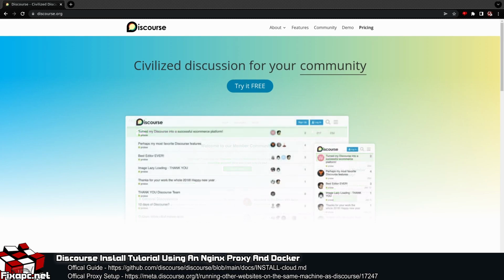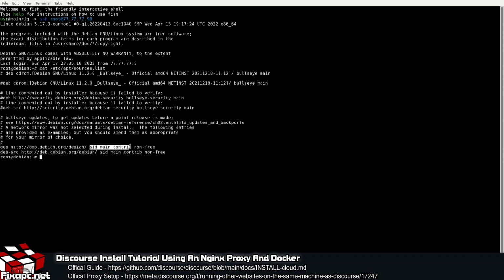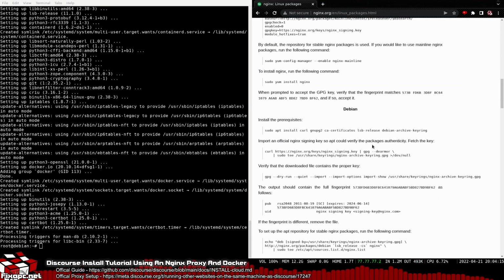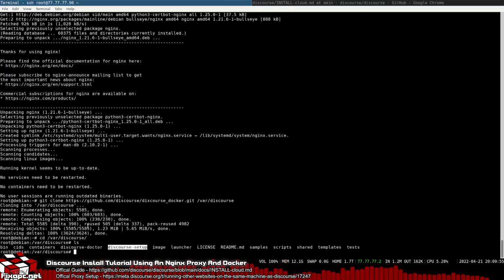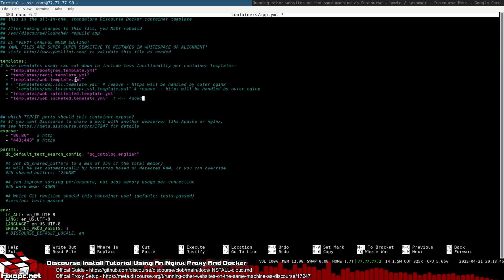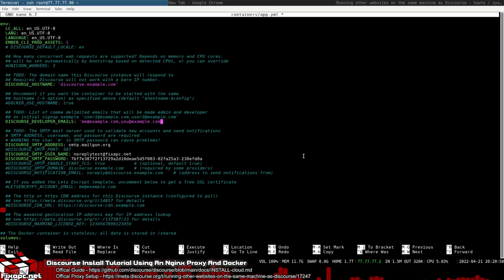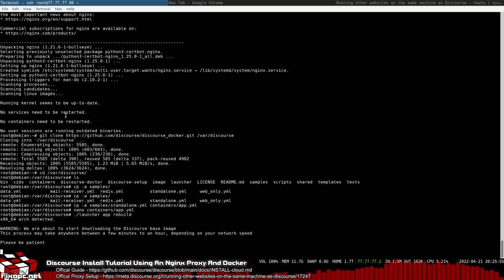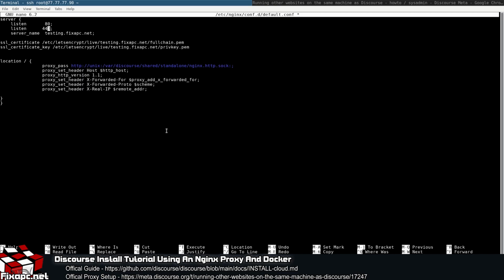How To Deploy Discourse Using Nginx As A Proxy And Install A Certificate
• Estimated Time: 15Min - 45min
• Number Of Commands: 7+
• Difficulty: 7
• Requirements:
     Computer
     Internet
     Server Or Host With Linux

SUPPORT US
Like my content? see the below links.
Supporters have tutorial request priority.

For a full range of support options including crypto.

TIMECODES
00:00 - Start
00:14 - Crappy Audio Beware -.-
01:22 - Great Forum Software!
02:03 - Level 1 Techs Uses Discourse!
08:01 - Using Sid Repository
08:29 - Random Talking
09:59 - Installing The Packages
20:58 - Copy The Tasty Code Box For Discouse Preinstall Config!
27:11 - Setting Up A Mailgun SMTP Account For Sending Mail.
30:58 - Why Docker Can Be Good
33:07 - Building The App After Completing Configuration File
35:19 - Setting Up Nginx Proxy After App Rebuild
38:02 - Make Sure You Have Nginx Plugin For Certbot
38:34 - Make Sure Your Subdomains Are Listed With The Main Domain
39:58 - Finishing The Nginx Proxy
40:54 - Support US!